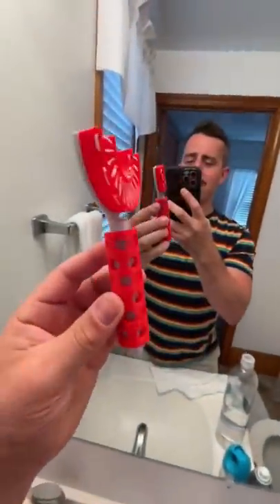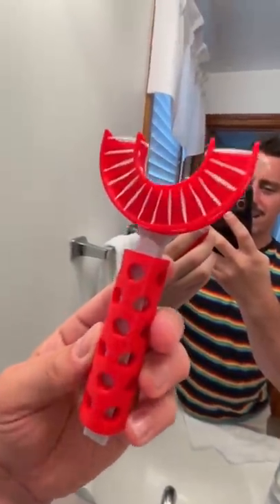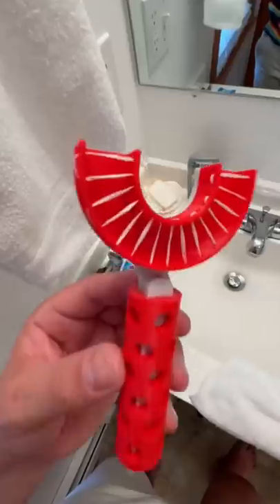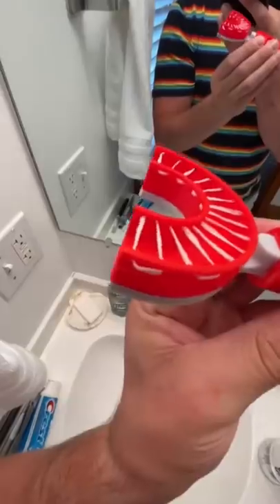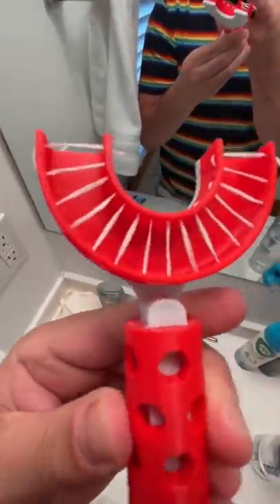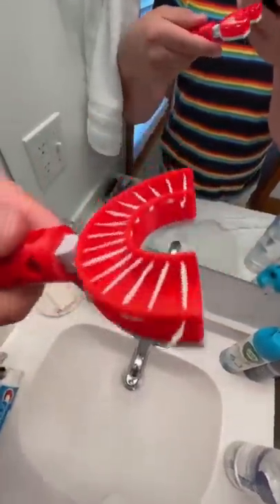Could This Change The Way We Floss Forever? Orthodontist Reacts!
Would you use this? Let me know!